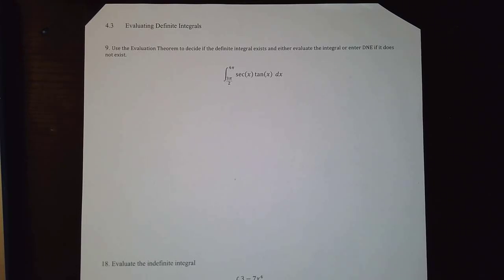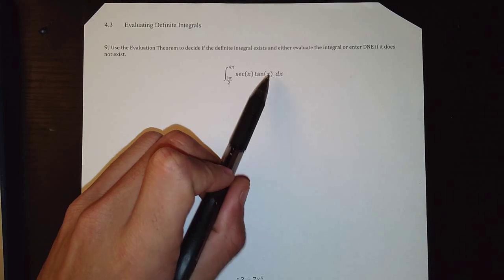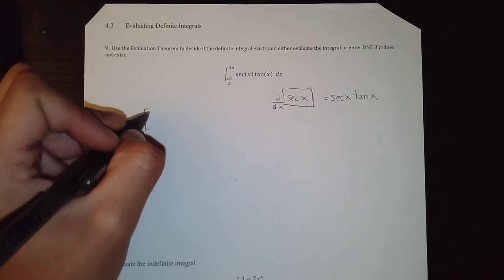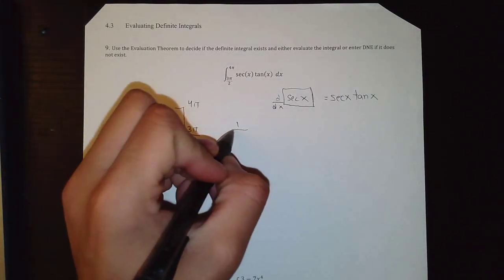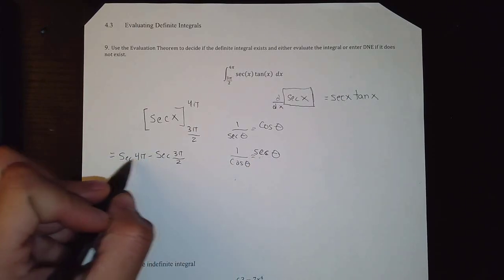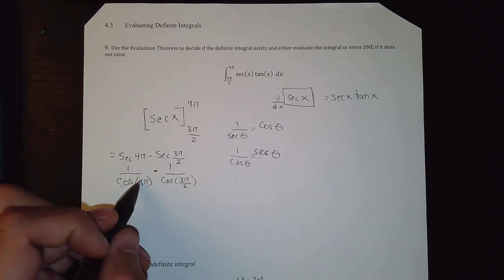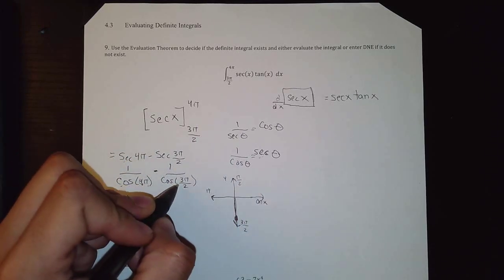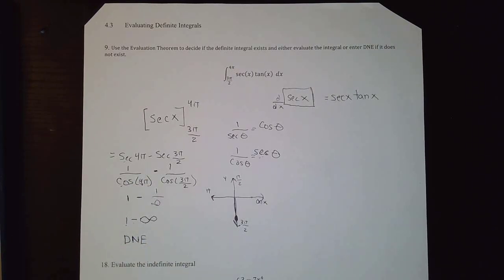4.3 Number 9